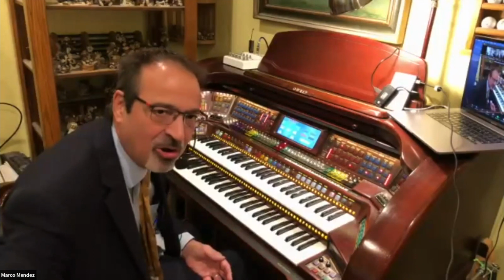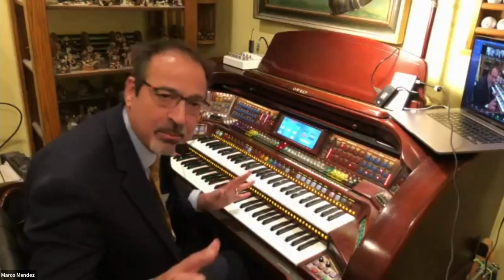Virtual Anniversary Spectacular with Marco Mendez Preview (Apr 14, 2022)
A sneak peak for Marco performing and teaching at our annual Virtual Anniversary Spectacular!